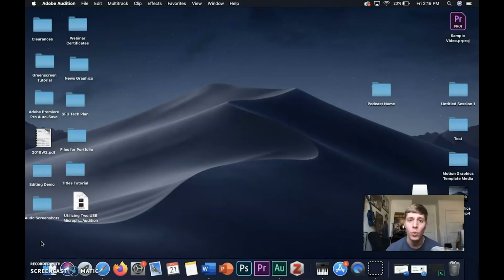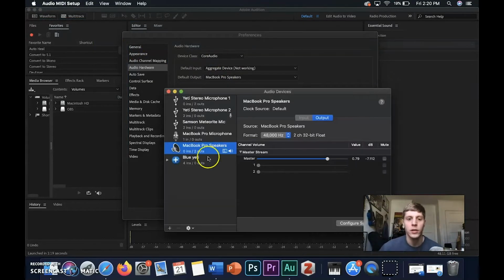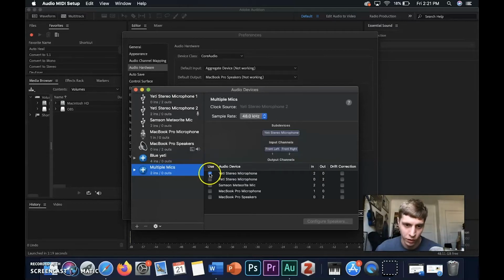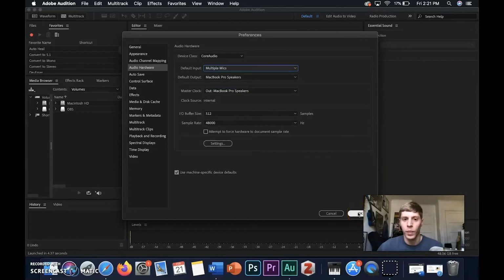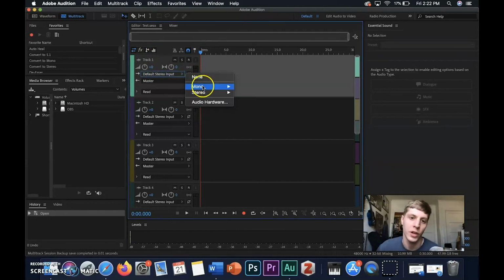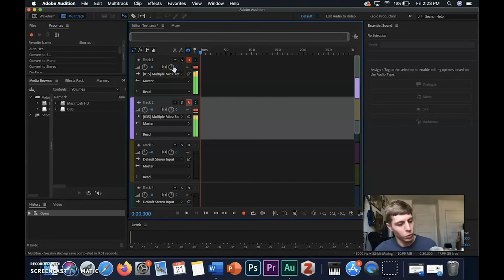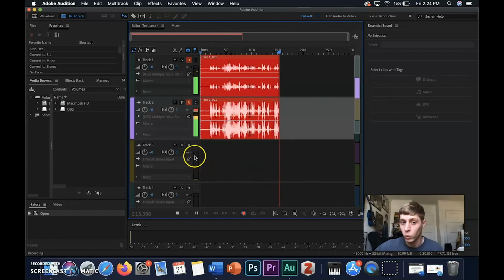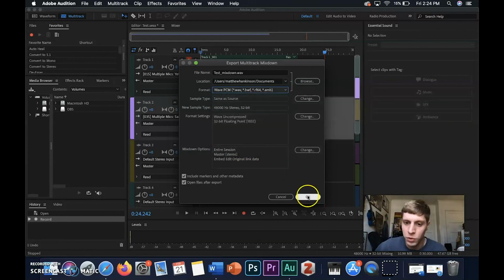Utilizing Multiple USB Microphones in Adobe Audition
This is a tutorial on how to record multiple USB microphones onto separate tracks in Adobe Audition.